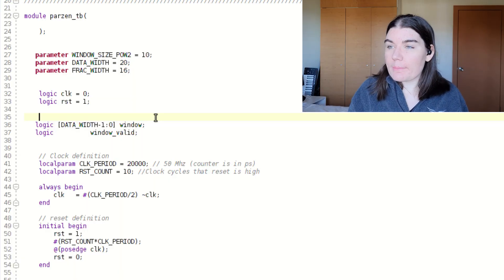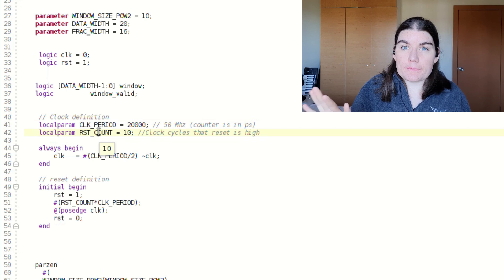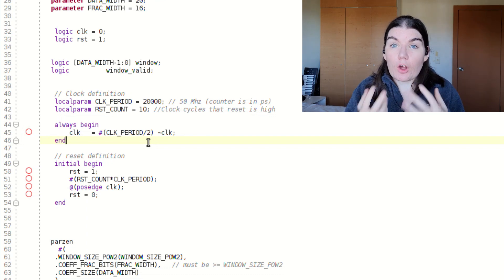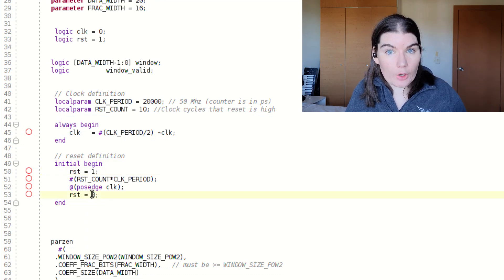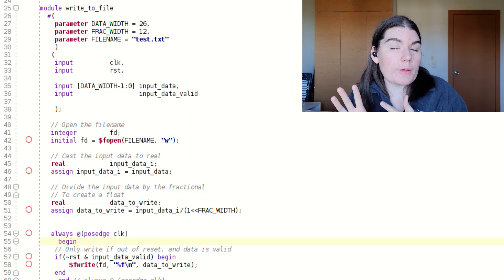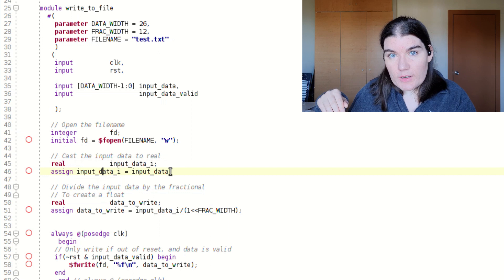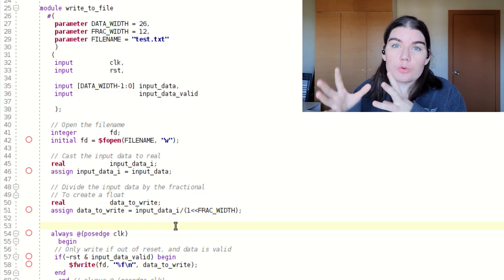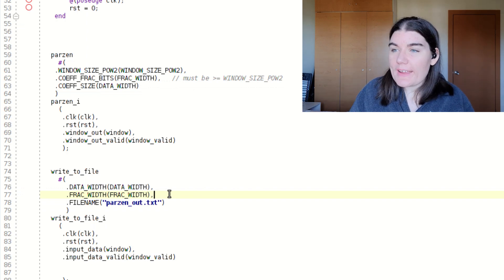How do I write to file? Testbench basics for beginners in Verilog!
Hi, I'm Stacey, and in this video I talk about writing a testbench in verilog!

0:00 Intro
0:26 Why we need a testbench
1:35 Clock Generation
1:51 Delays in simulation
3:00 Initial vs Always block
3:14 Reset Generation
3:58 Tripod Malfunction
4:15 Writing to file Module Start
5:24 Opening File
5:52 Casting data to Floating Point
6:43 Minor Fixed Point Detour
7:29  Writing to File
7:52 Summary
8:04 I have a subreddit!
8:33 Outro